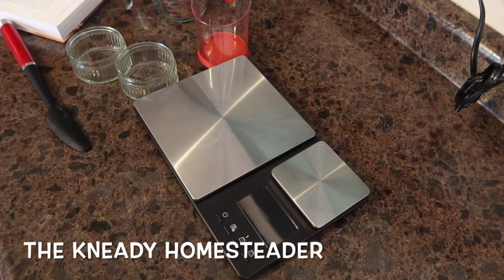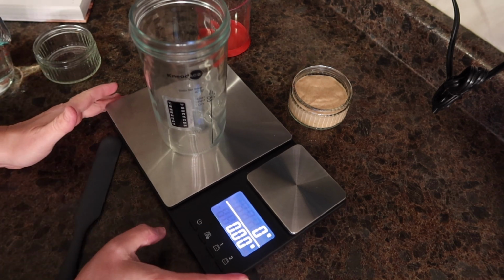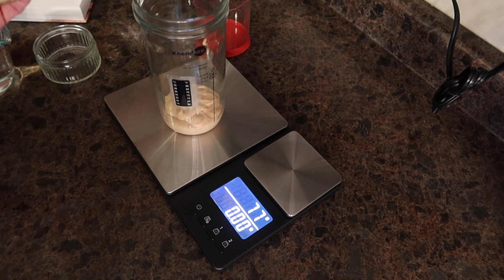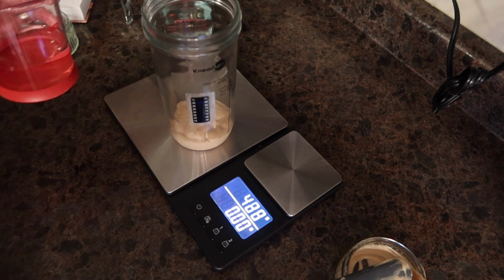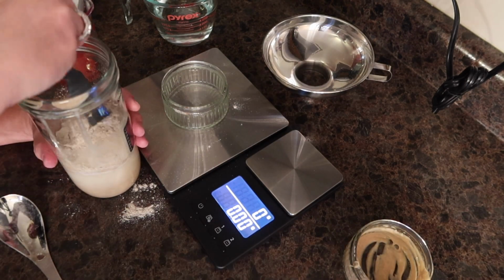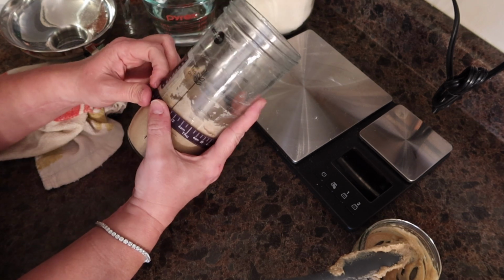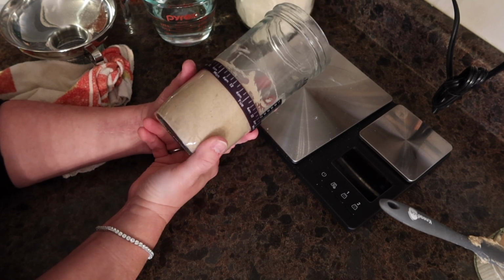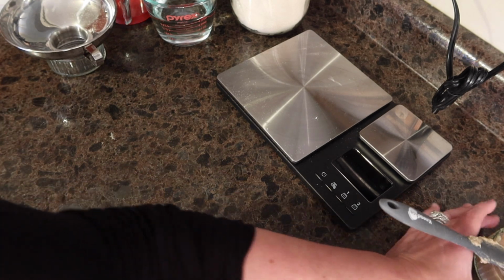Sourdough Starter Series: Day 6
UPDATED RECIPE!
The Recipe Is:
75 grams carryover (starter from yesterday)
50 grams rye flour
50 grams bread flour (or all-purpose flour)
115 grams warm water

Welcome back to The Kneady Homesteader Channel and today, we are continuing our sourdough starter series together! We are using the method share in thew book:

The Perfect Loaf: The Craft and Science of Sourdough Breads, Sweets, and More: A Baking Book by  Maurizio Leo.

Here are the tools used in this video:

Kitchenaid Scale:

KNEADACE Sourdough Starter Jar With Date Marked Feeding Band, Thermometer, Sourdough Jar Scraper, Sourdough Container Sewn Cloth Cover & Metal Lid, Sourdough Starter Kit:

Pyrex 3 Piece Glass Measuring Cup Set

OXO Good Grips 7-Piece Nesting Measuring Beaker Set

KitchenAid Classic Jar Spatula: